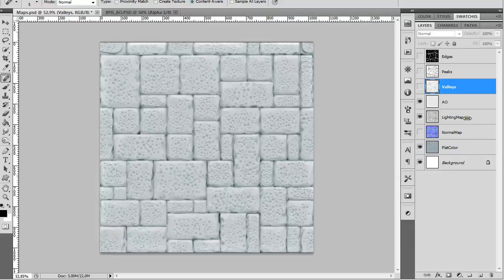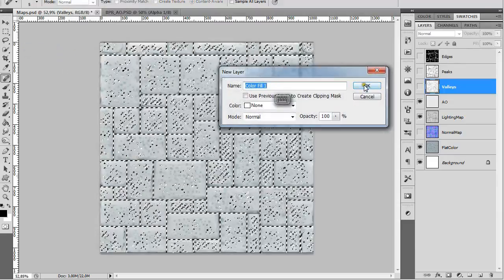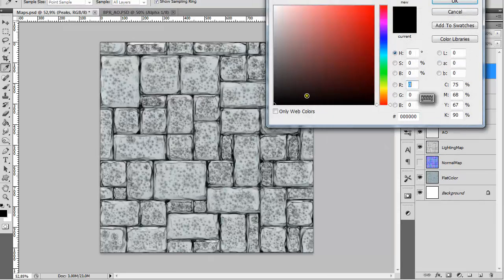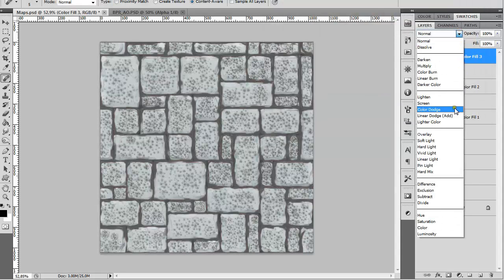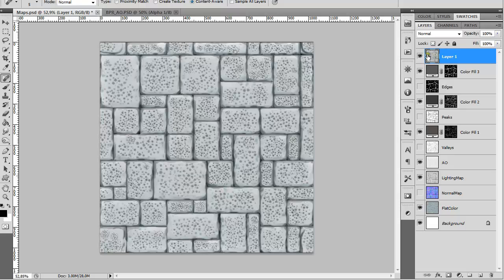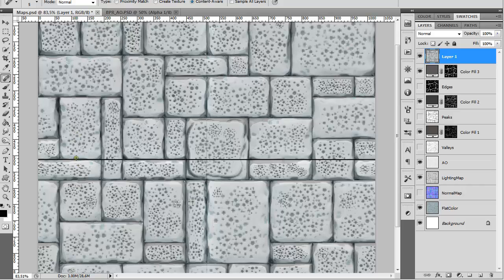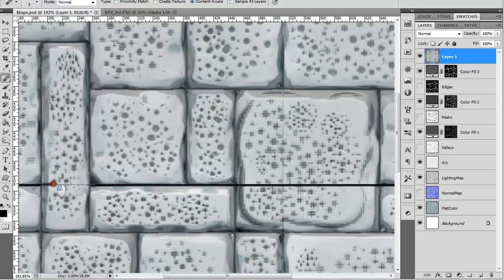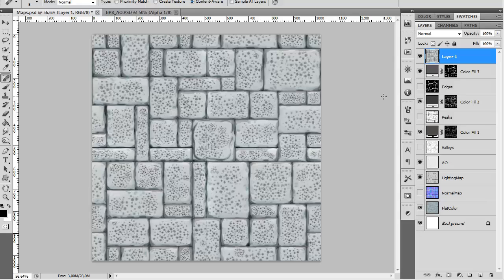Tutorial: Creating seamless textures for games PART 4 (Adobe Photoshop)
Tutorial on how to create seamless floor/wall textures for games, using Autodesk 3Ds Max, Pixologic ZBrush and Adobe Photoshop.